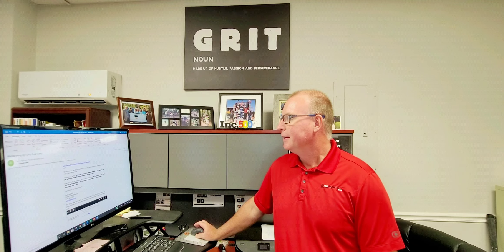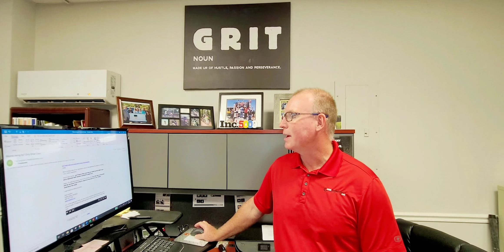Benefits of Website Tracking- Rod Stuckey